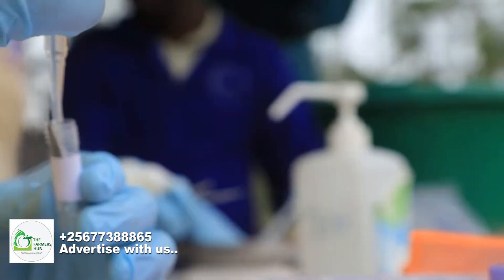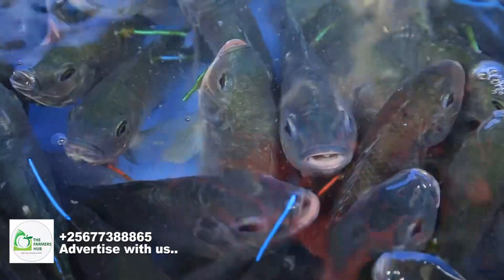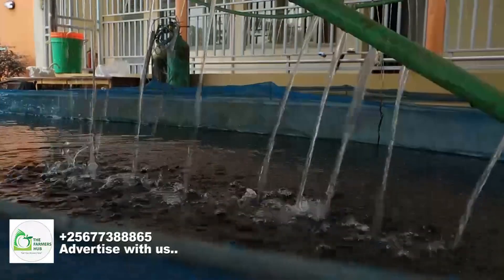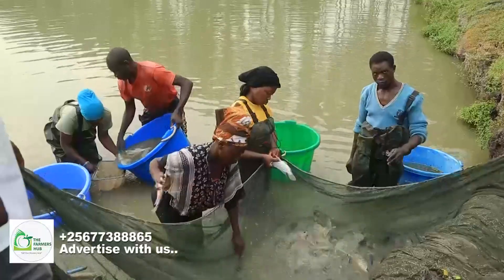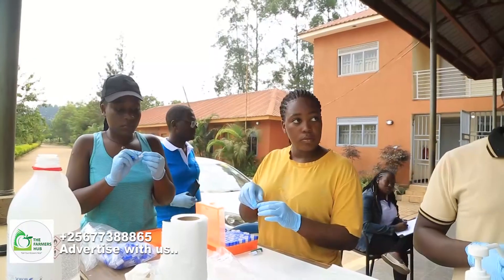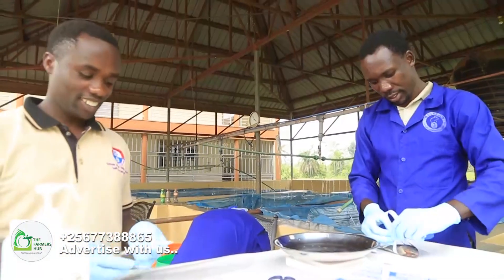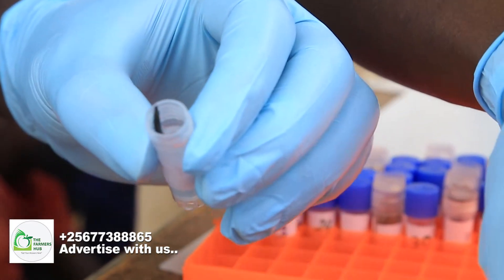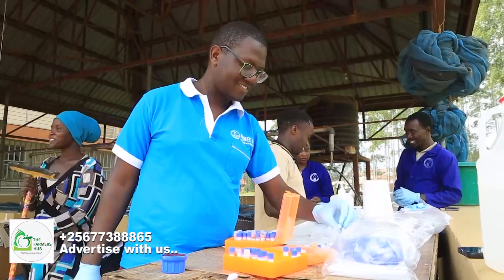Correcting fish DNA enhance fish farming | improving growth rates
Correcting fish DNA, also known as genetic modification or genetic editing, can significantly enhance fish farming in several ways:

Benefits of Genetic Modification in Fish Farming
Increased Growth Rates:

Genetic modifications can promote faster growth rates in fish. For instance, genes that regulate growth hormone production can be altered to produce fish that grow larger and reach market size more quickly.
Disease Resistance:

By introducing genes that enhance immune response, fish can be made more resistant to common diseases, reducing the need for antibiotics and decreasing mortality rates.
Improved Feed Efficiency:

Genetic modifications can make fish more efficient at converting feed into body mass. This can lower feed costs, which are a significant part of the overall cost in aquaculture.
Environmental Tolerance:

Fish can be engineered to tolerate a wider range of environmental conditions, such as varying temperatures, salinity, and low oxygen levels. This adaptability can improve survival rates in different farming environments.
Reproductive Control:

Genetic techniques can be used to control reproduction, such as creating sterile fish to prevent overpopulation and the potential negative impact on wild fish populations.
Enhanced Nutritional Profile:

Fish can be modified to have a higher content of beneficial nutrients, such as omega-3 fatty acids, which are important for human health.
Methods of Genetic Modification
Selective Breeding:

Traditional method where fish with desirable traits are bred over generations to enhance those traits.
Transgenesis:

Involves introducing genes from other species into fish to confer new characteristics, such as faster growth or disease resistance.
CRISPR-Cas9:

A modern gene-editing tool that allows precise modifications to the fish’s DNA, enabling targeted changes without introducing foreign DNA.
Marker-Assisted Selection (MAS):

Uses molecular markers to identify and select for desired traits at the genetic level, speeding up the breeding process.
Ethical and Environmental Considerations
Ecological Impact:

Concerns about genetically modified fish escaping into the wild and potentially disrupting local ecosystems.
Food Safety:

Ensuring that genetically modified fish are safe for human consumption and do not have adverse health effects.
Ethical Issues:

Debates about the ethics of modifying animal genomes and the long-term implications for biodiversity.
Conclusion
Correcting fish DNA can enhance fish farming by improving growth rates, disease resistance, feed efficiency, and environmental tolerance. However, it is crucial to balance these benefits with ethical considerations and potential environmental impacts. Continued research and careful regulation are essential to ensure the sustainable and safe use of genetic modification in aquaculture.